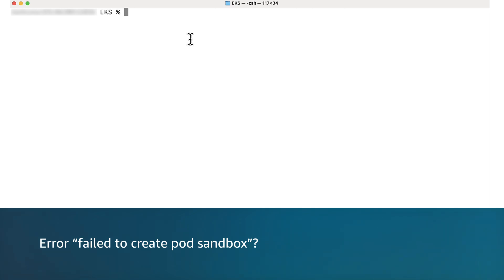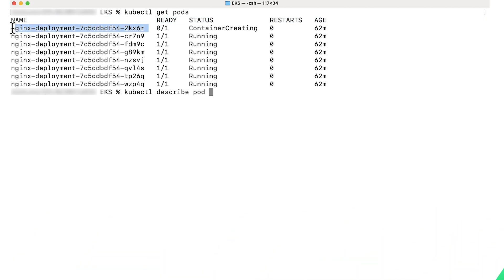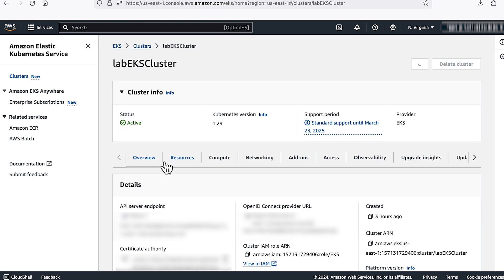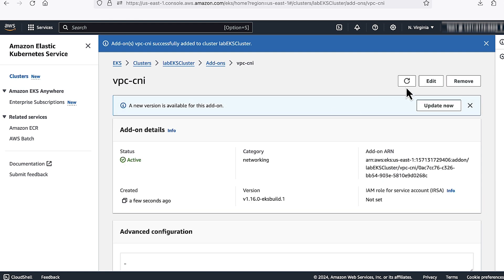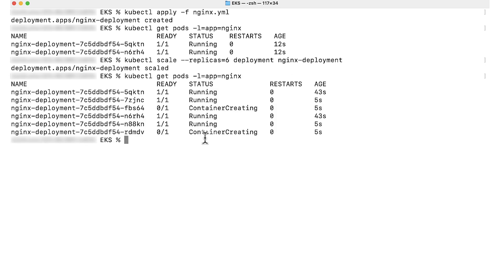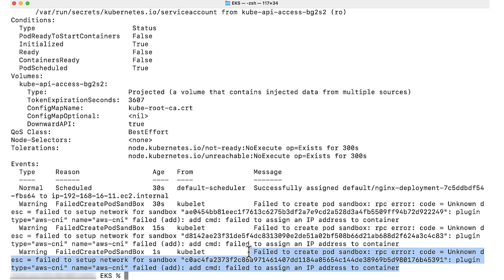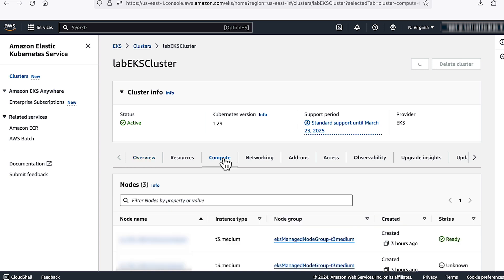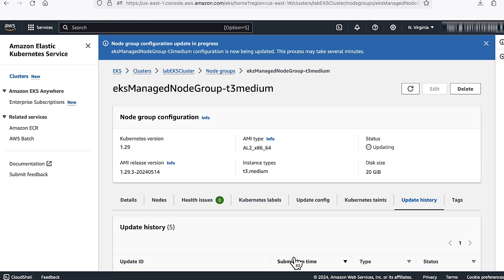Why is my EKS pod stuck in a ContainerCreating state with the error "failed to create pod sandbox"?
Skip directly to the demo: 0:08

For more details on this topic, see the Knowledge Center article associated with this video

Damini shows you how to troubleshoot an Amazon Elastic Kubernetes Service pod that’s stuck in the ContainerCreating state with the error "failed to create pod sandbox."